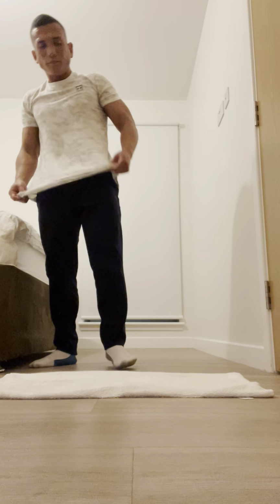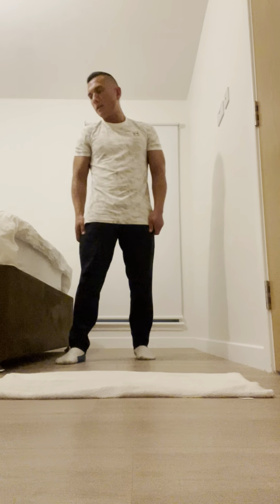DON’T COUNT REPS MAKE REPS COUNT! | 4 Supersets To Glory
4 Supersets:

1X Royal Marine Push-Up Test
1X James Brews Burpee Set
(8 Sets - 2X 5,4,3,2; Add Toe Tap Jog on 2nd Cycle)
1X Royal Marine Push-Up Test
1X 100 1-Pump Burpees (Under 5 minutes)

Failed: Last set was 5.28

Will get it next time.